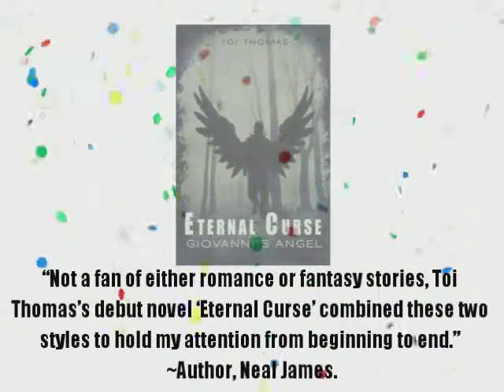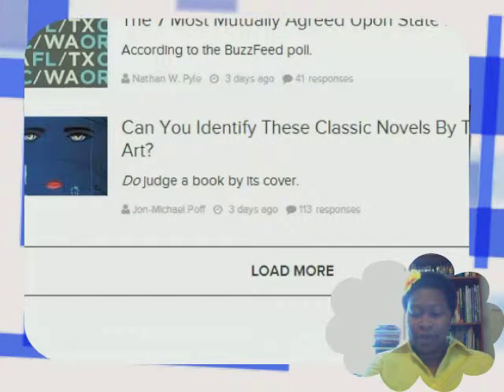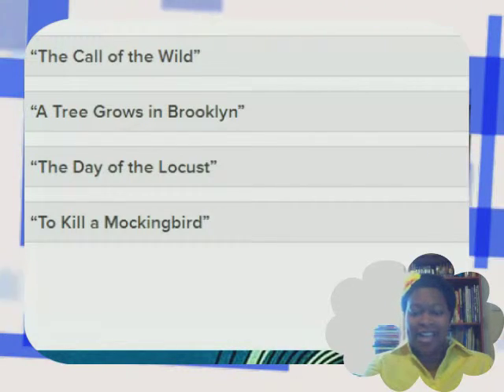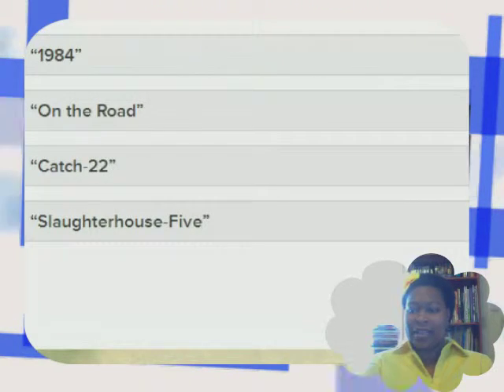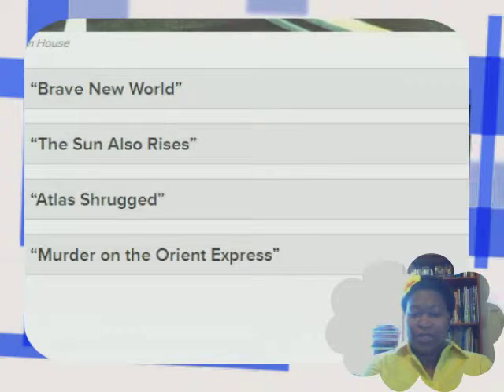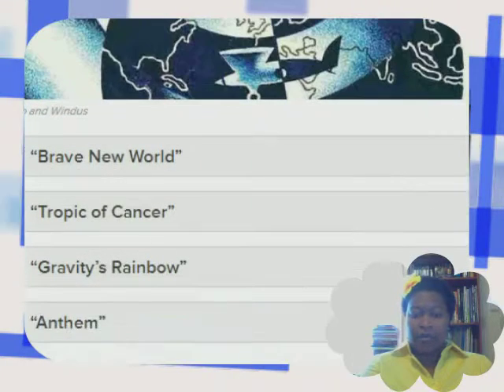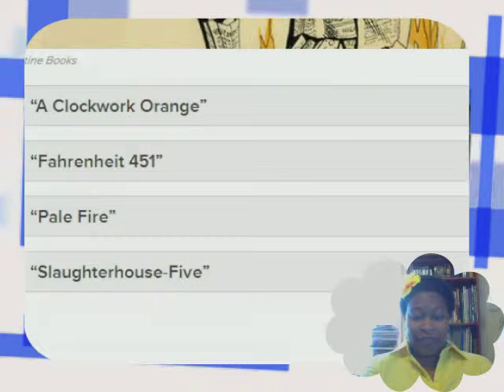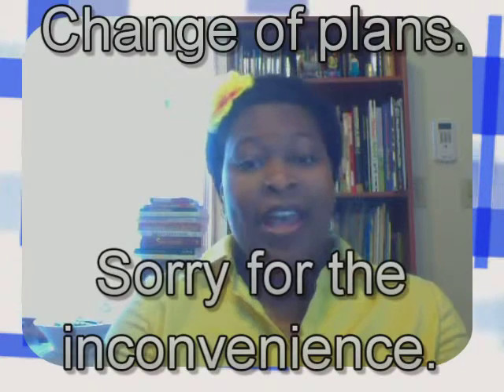Can You Identify These Classic Novels? - Pop Quiz Pressure: Season One: Episode Three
Can You Identify These Classic Novels By Their Cover Art? quiz by ZBuzzFeed.com